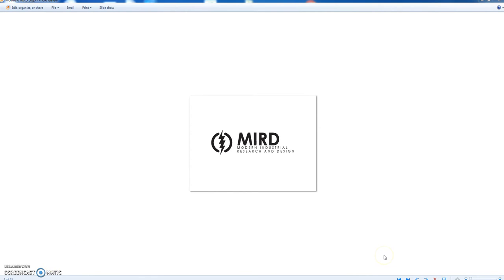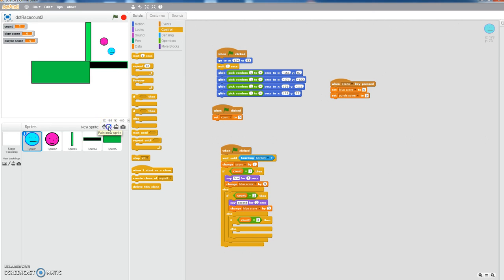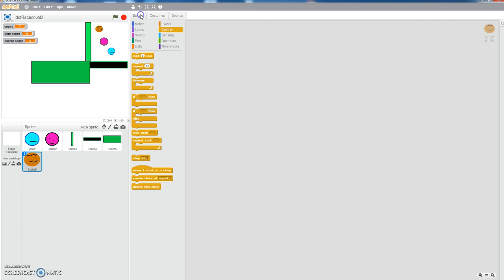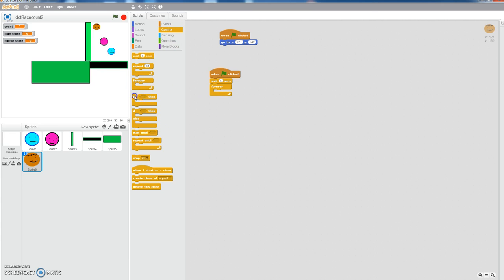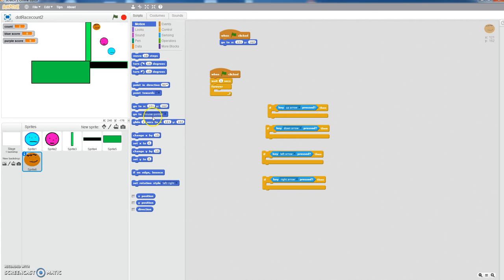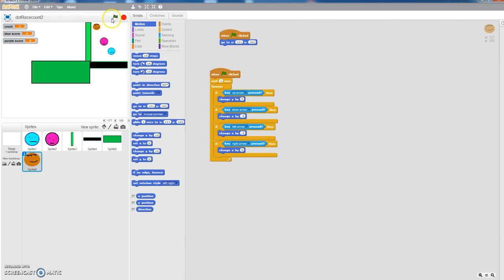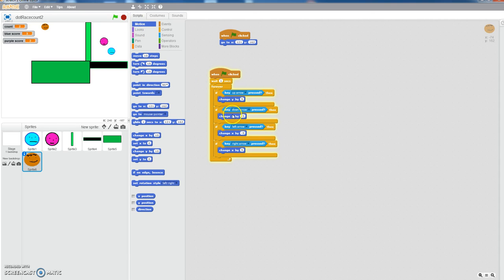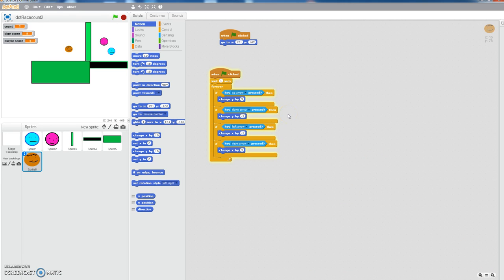dotRace3 part1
This is a continuation with that dotRace series.  Here you will learn how to move a user sprite using the up, down, right, and left arrows.